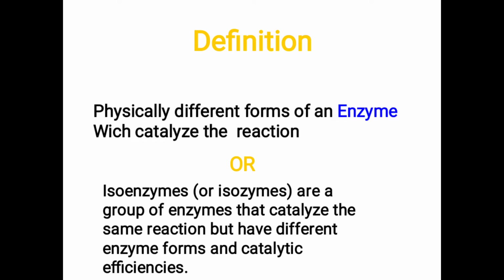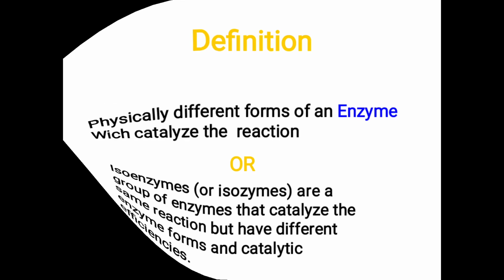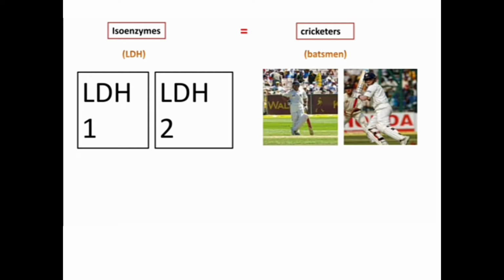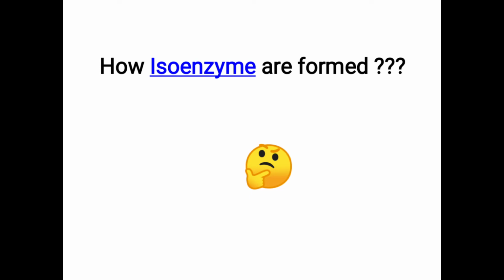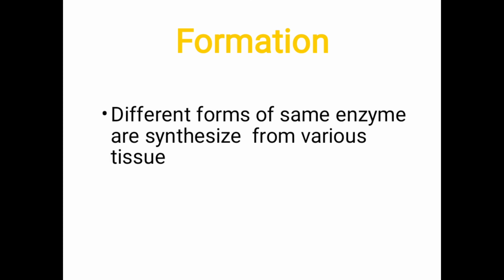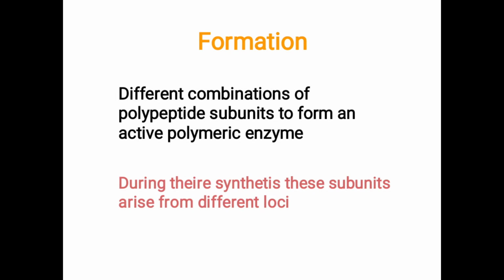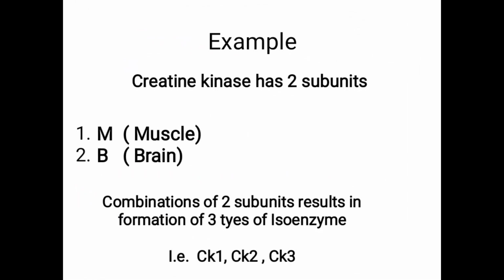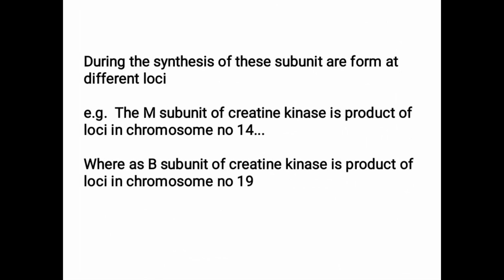Biochemistry isoenzyme and coenzyme msc 1st Zoology